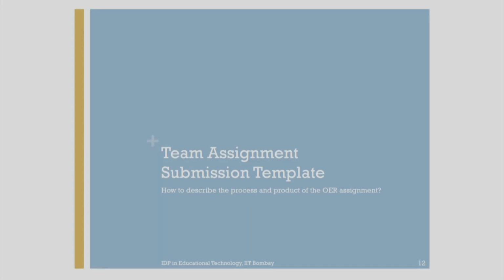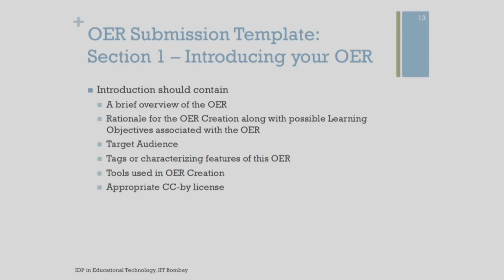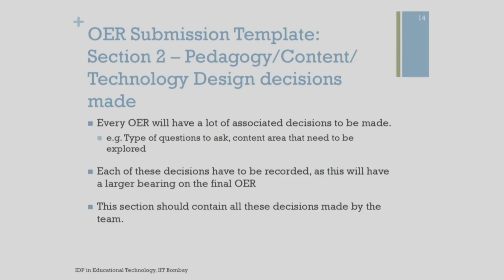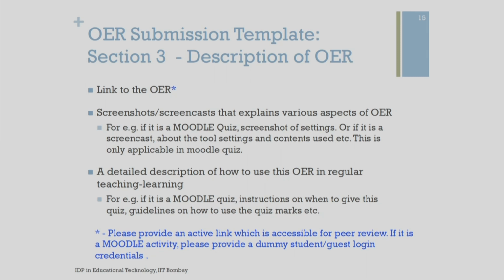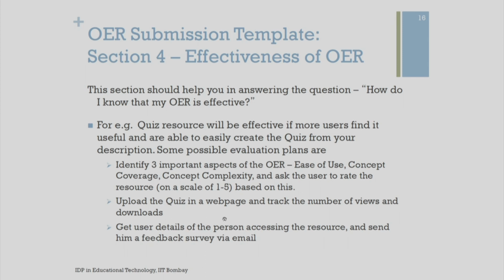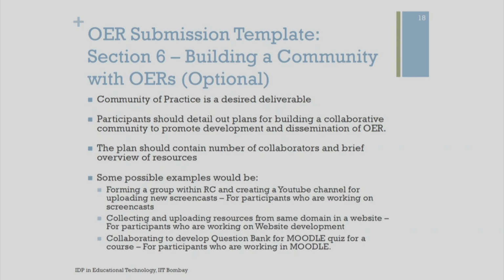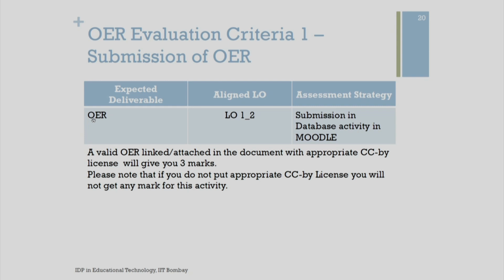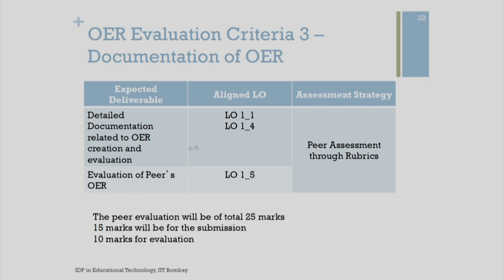FDPICT001 S306 OER Creation II IIT Bombay